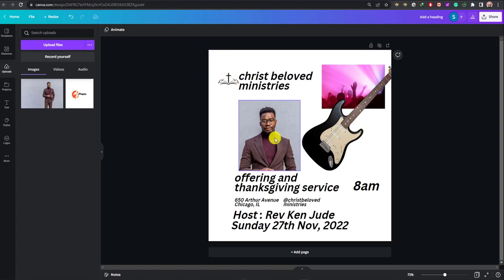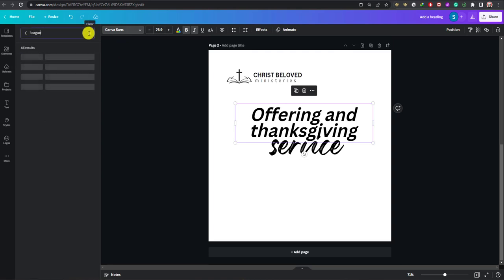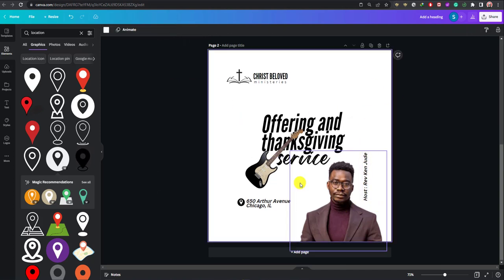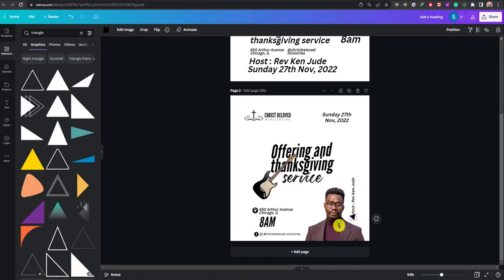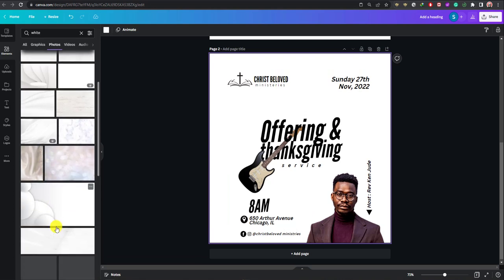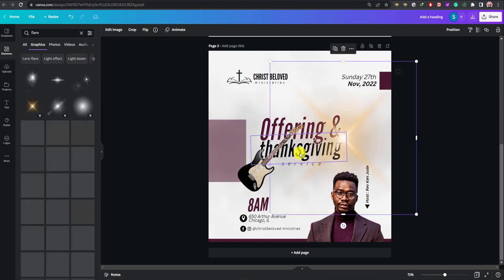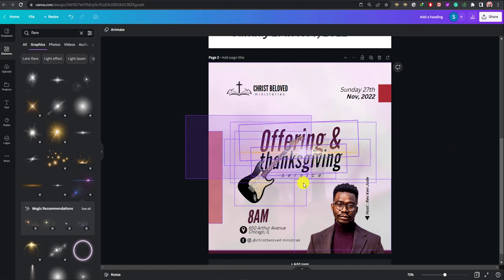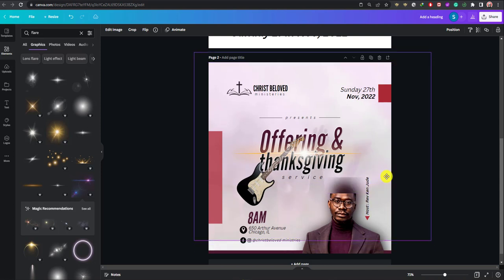Canva Tutorial: How to create a simple CHURCH flyer in canva 2022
Here's an easy way to create a simple but attractive CHURCH flyer from scratch using CANVA even if you have not done a design before.